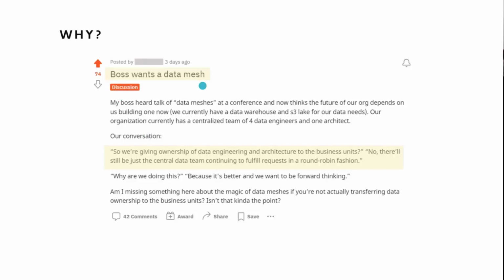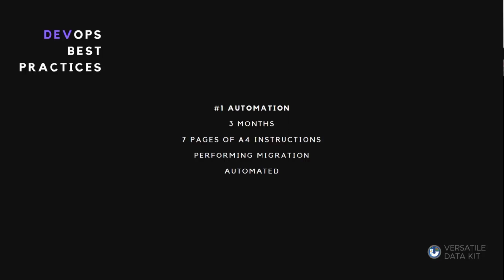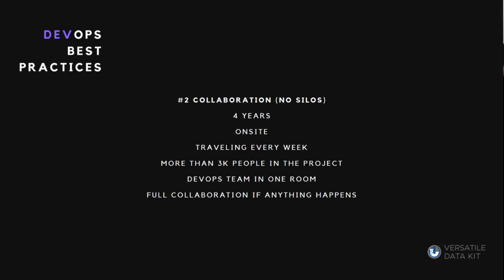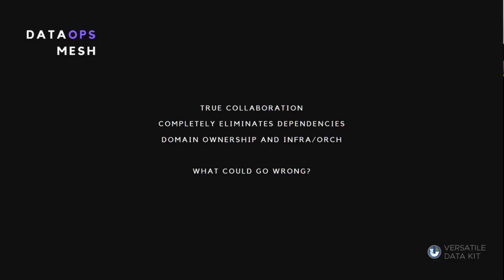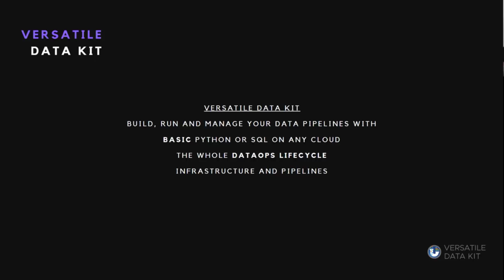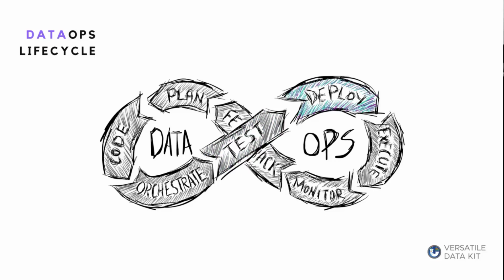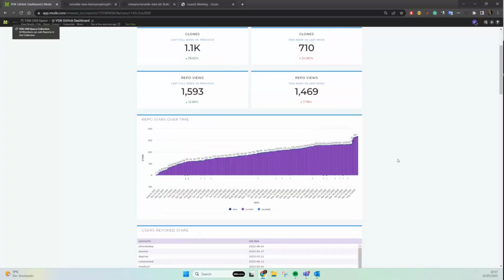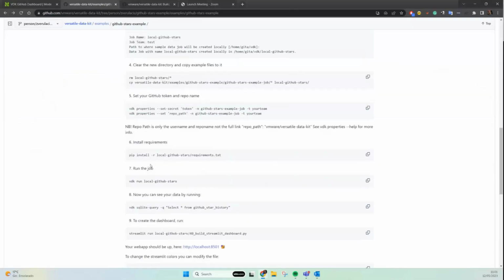Agita Jaunzeme - DevOps best practices for DataOps Mesh